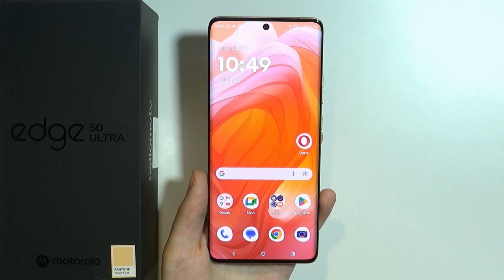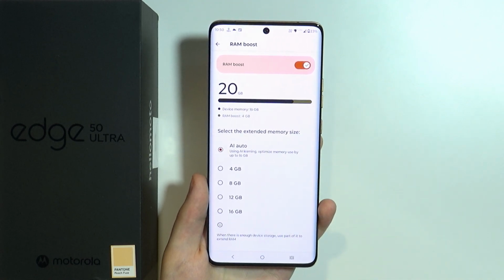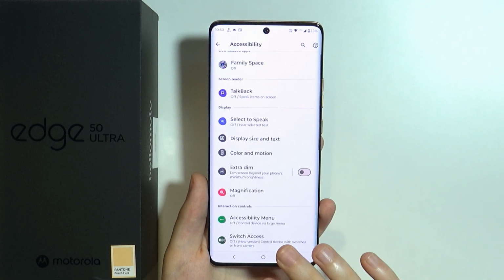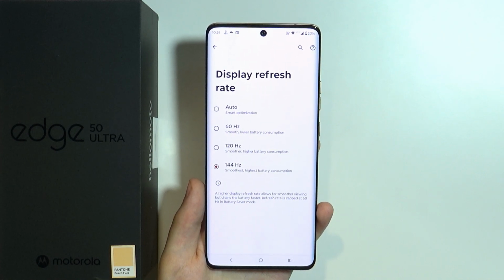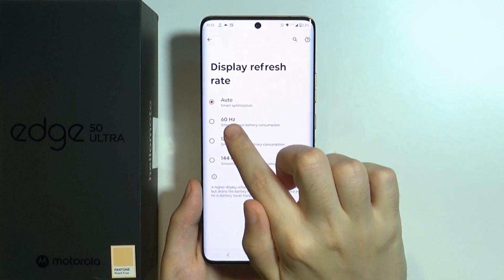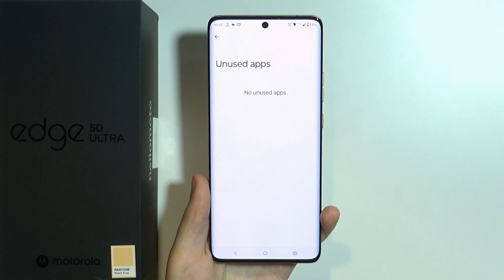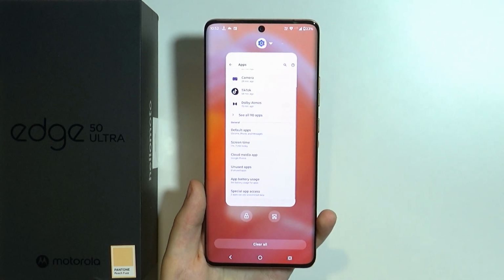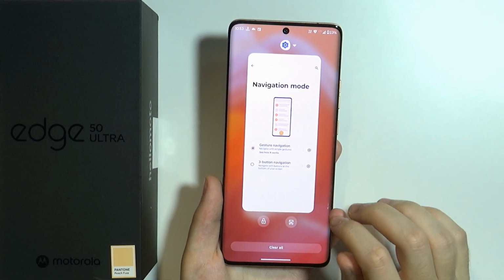MOTOROLA Edge 50 Ultra: How to Speed Up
Want to enhance the performance of your MOTOROLA Edge 50 Ultra? This video guide walks you through practical steps to speed up your device and boost its efficiency.

MOTOROLA Edge 50 Ultra Speed Up Guide
How to Make MOTOROLA Edge 50 Ultra Faster
Boost Performance on MOTOROLA Edge 50 Ultra
Speed Up Your MOTOROLA Edge 50 Ultra Device
MOTOROLA Edge 50 Ultra Performance Enhancement Tips